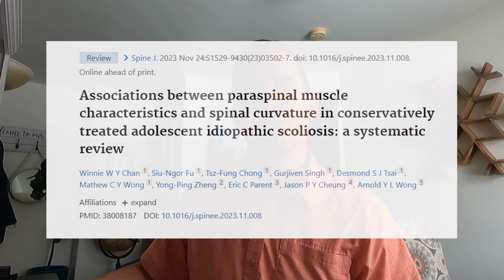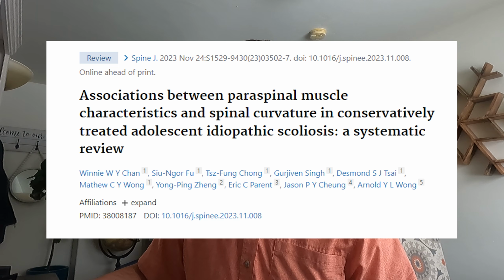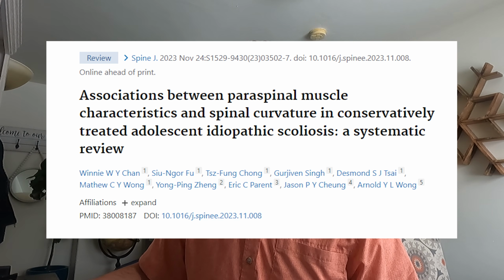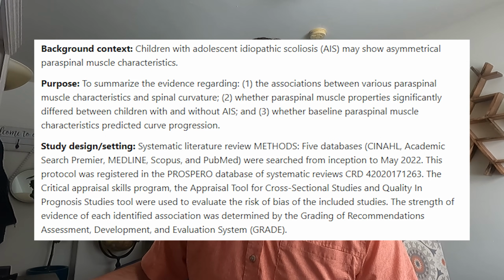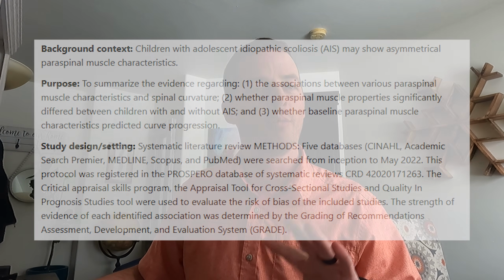Is Your Scoliosis Treatment Actually Fixing the Problem?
With Scoliosis being an asymmetrical deformity of the spine, the muscles are not balanced, and we see changes on the concave and the convex sides of the curve.

In this research article, it is discussed how the muscles change.  This has definite implications in how we treat scoliosis and why the Schroth Method and other Scoliosis Specific Exercise methods work better than regular PT.